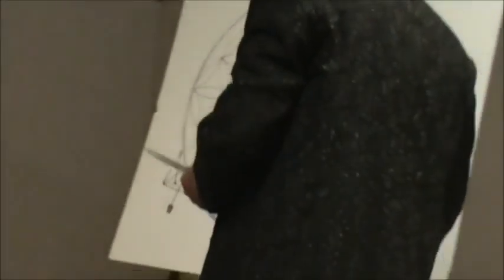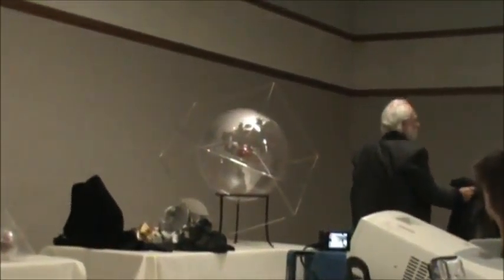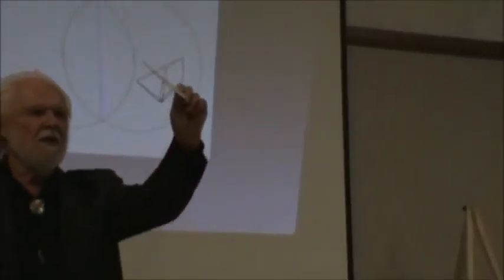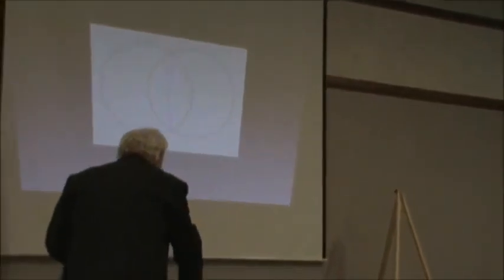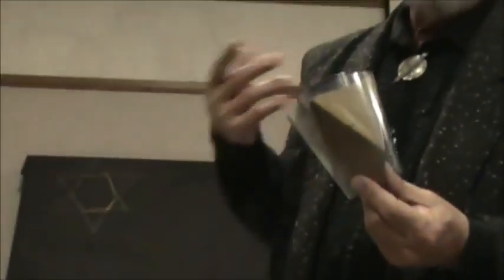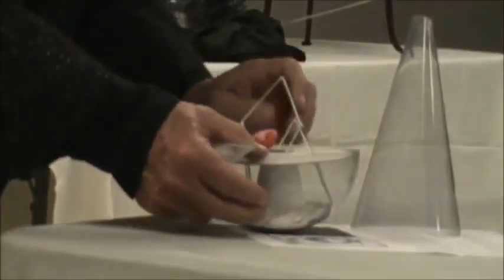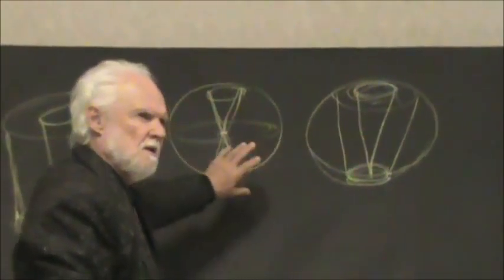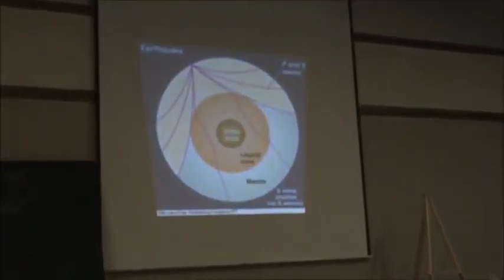3 Frank Chester in Chic, California March 23 2013 Flower of Life